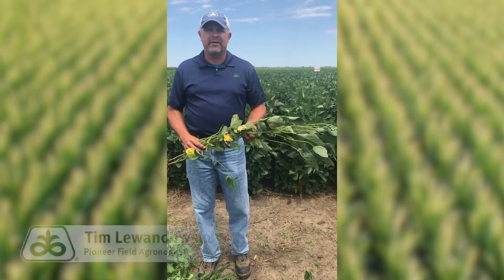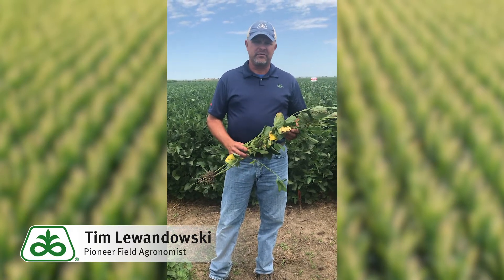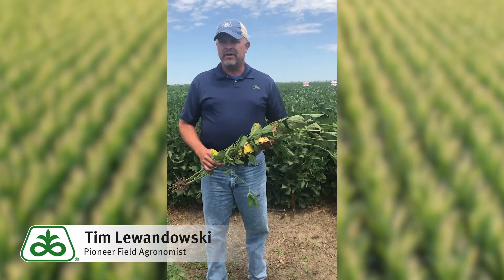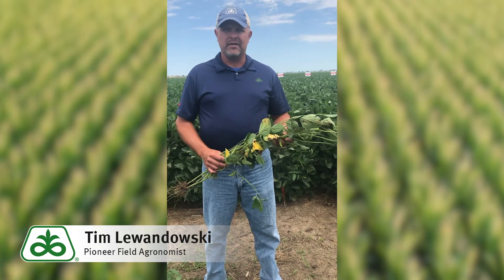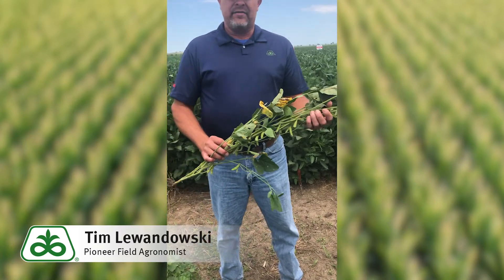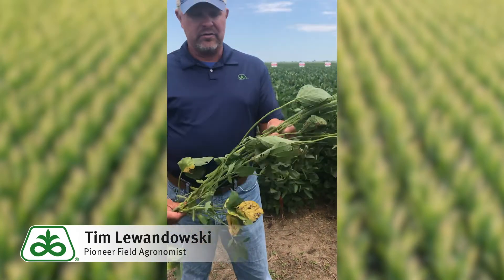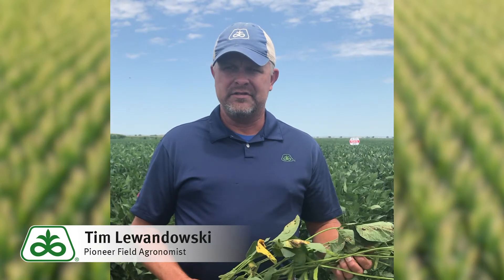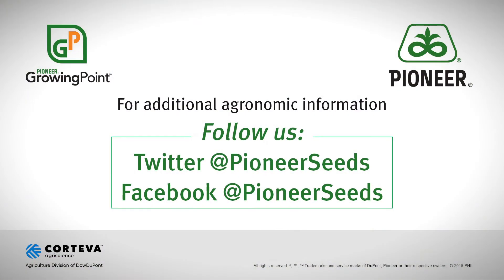Soybean Pod Set and Pod Protection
Pioneer Field Agronomist Tim Lewandowski talks about soybean flowering, pod set, pod protection and what you can do to increase yields later in the season.